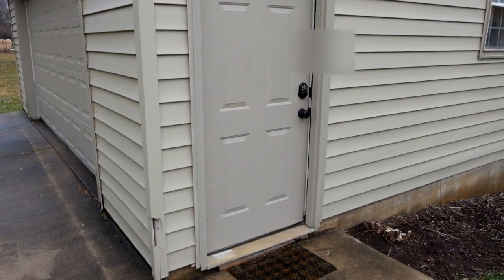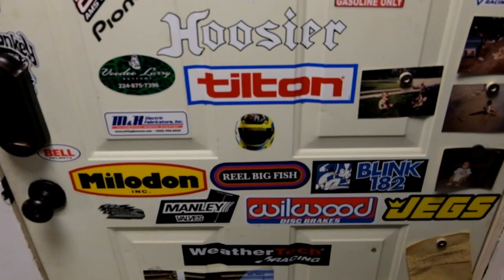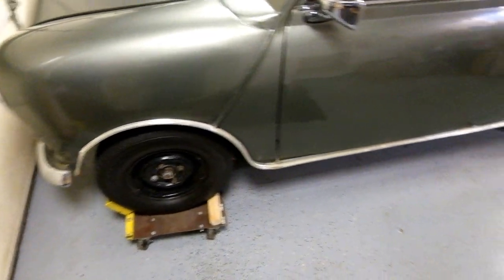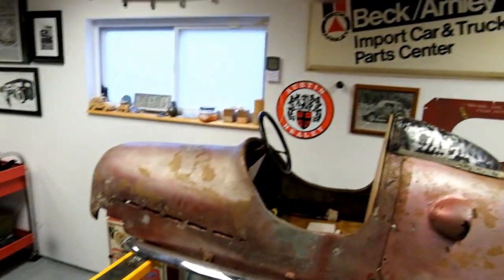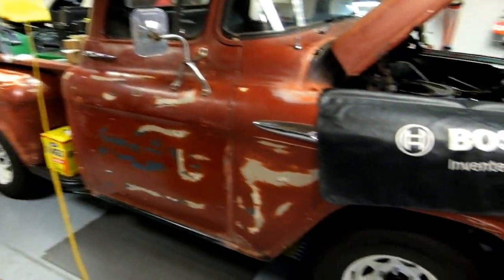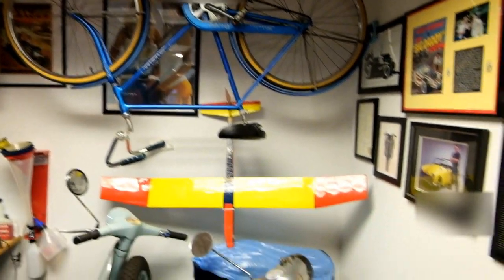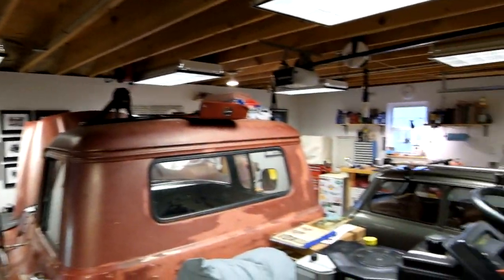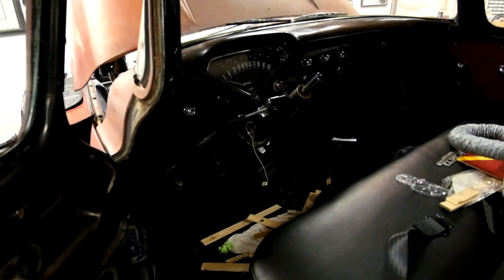Shop Teacher D - The Shop Tour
This is it, years in the making.  A lot of blood, sweat, crappy apartments, and rented garages in the making.  With an understanding wife and some spare time and knowledge, I am able to achieve.  With a backyard garage that started as a bare bones shell with stained floors, I have turned it into an insulated, heated, dry walled and painted shop with home depot epoxy floors and more. All of this was done myself starting with the purchase of a 1965 Plymouth Barracuda when I was 14 yrs old.  A lot of buying, selling, and salvaging got me to where I am now.  You, too, can do this.  It's just going to take you a bit of time and hard work.

Although its quick, you'll get a fair idea of what I have and what I'm capable of doing.  These are projects years in the making, while taking years to acquire.  It'll only be through your subscriptions, enthusiasm, and love that I'll have more to share in the future.  EnJoi

How does Shop Teacher D make a video?  Each one of my items are filmed with the items down below:

Videos before July 2020 Used this lens:

Videos after July 20th 2020 Used This lens

Camera Body:

Mic Audio:

SD Card: